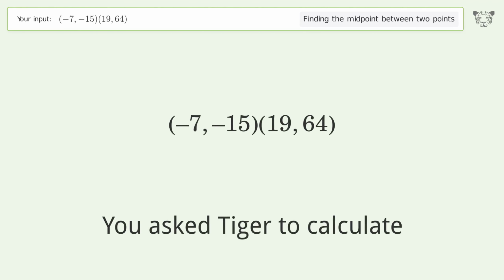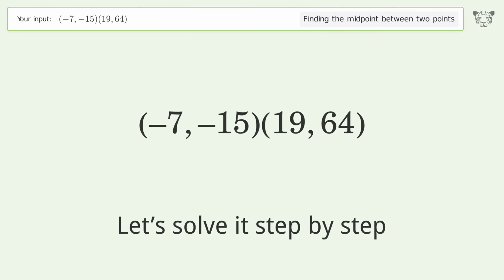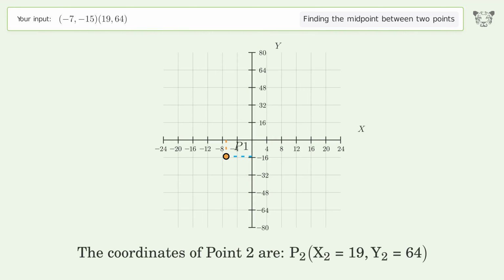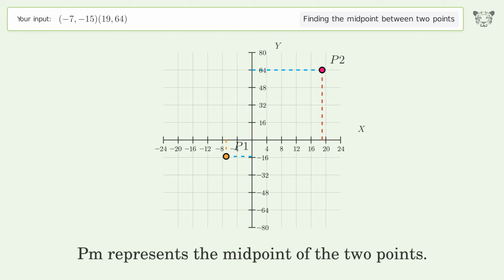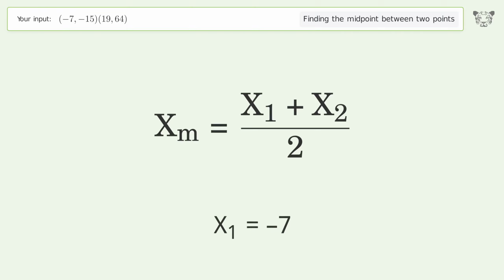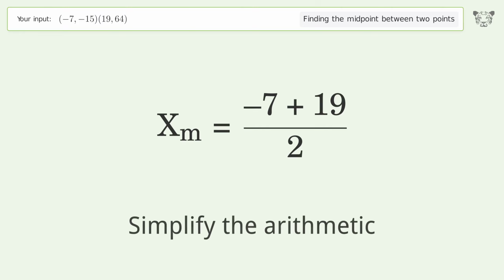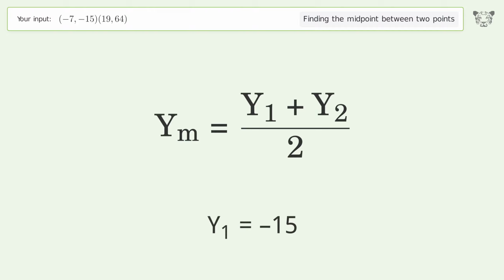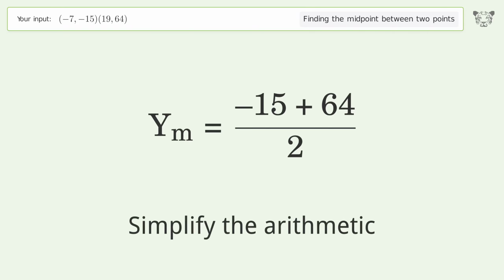Find the midpoint between two points p1 (-7,-15) and p2 (19,64): Step-by-Step Video Solution